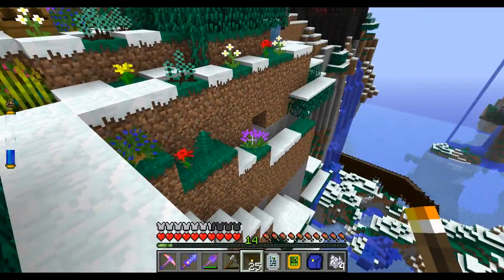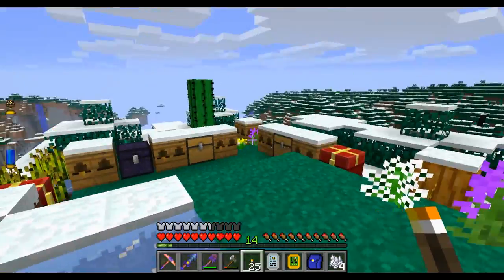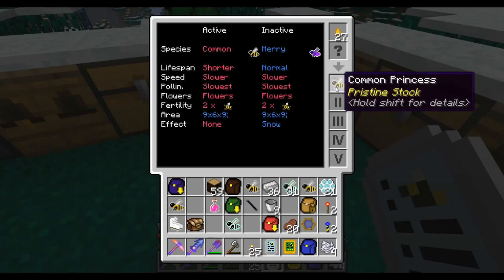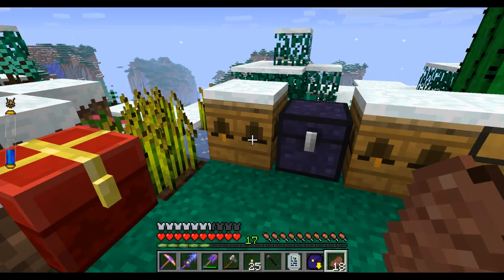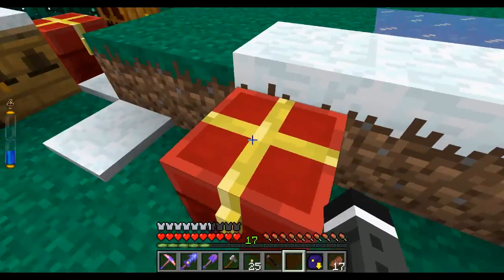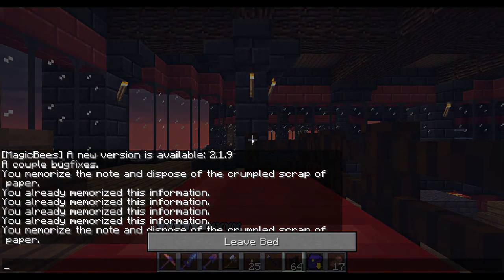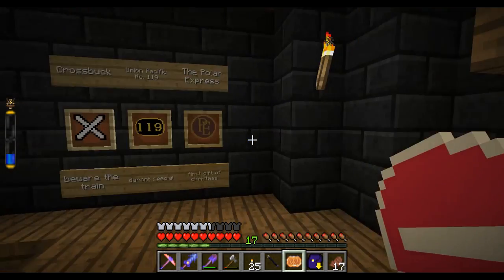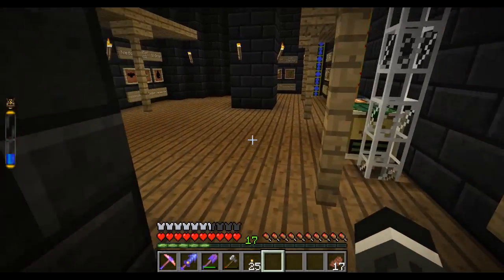The Dark Tower - Ep 79 - A Very Merry Bee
And lets not forget the Secret Christmas Bee from Forestry!

IRC: railcraft - irc://irc.esper.net:6667/railcraft